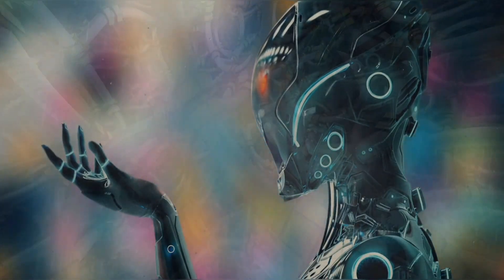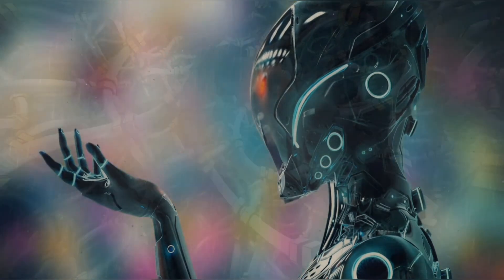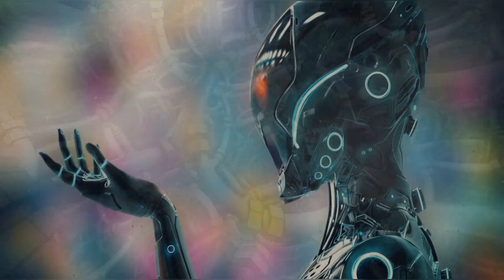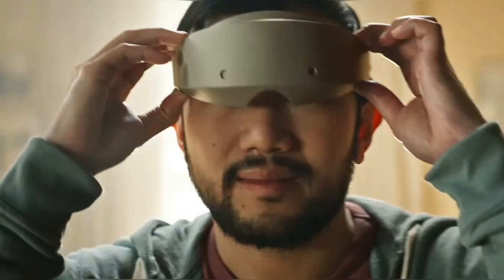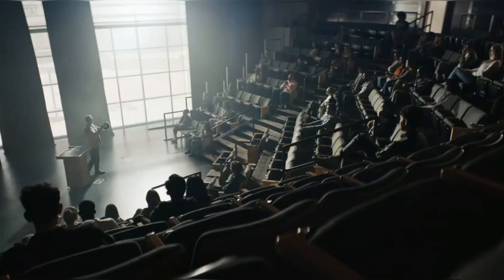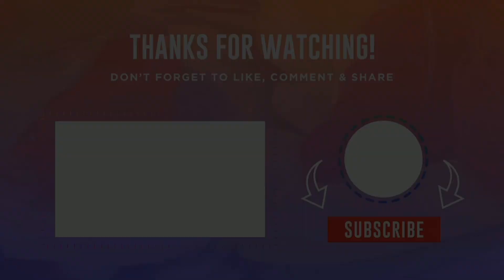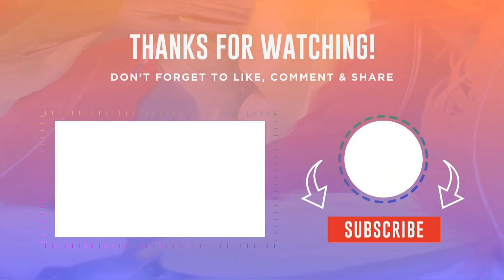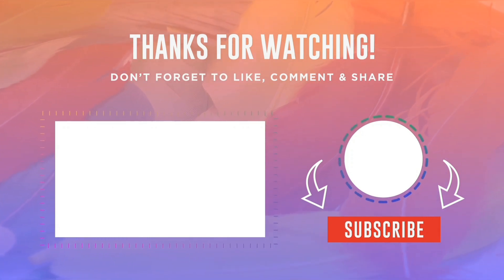Mark Zuckerberg Launch🤯 Meta AI LLaMA🔥| Zuckerberg Enters😈 aibattle VS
Finally there's an Open Source Alternative to ChatGPT and GPT-3. Just like Stable Diffusion surpassed DALL-E 2, now META AI's LLaMA Large Language Model beats ChatGPT and can be run on consumer hardware. And best of all, it's completely free to download and use. Unlike ChatGPT and Bing Chat, it also makes less mistakes and knows more about science. In this video I'm showing you how to download, install and use LLaMa LLM, how it's better than its competitors and finally, whether we should trust META in developing ethical Artificial Intelligence.